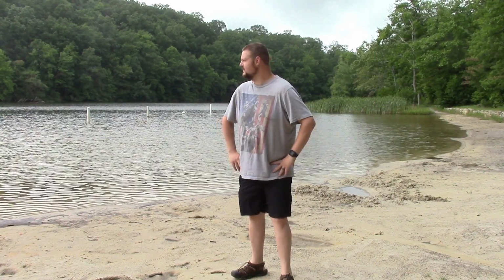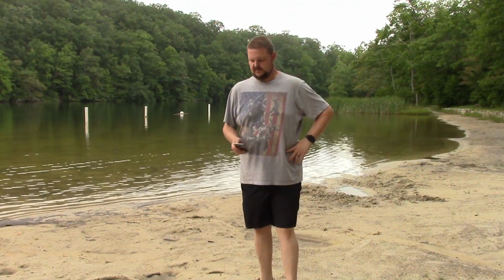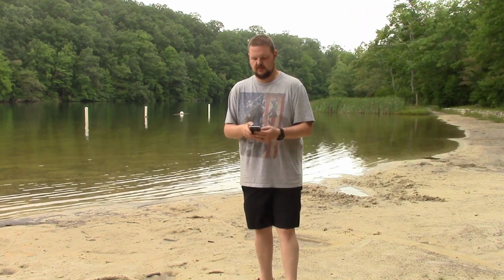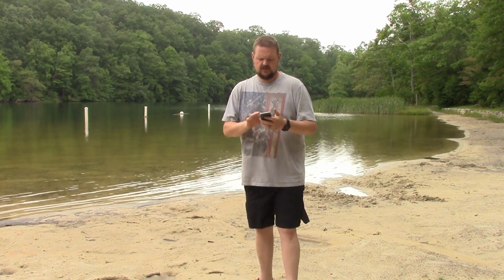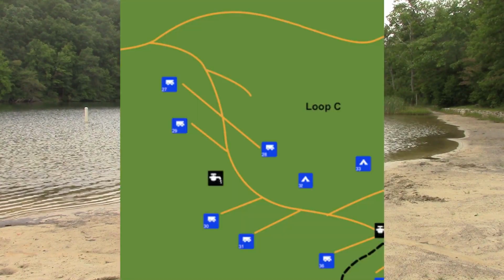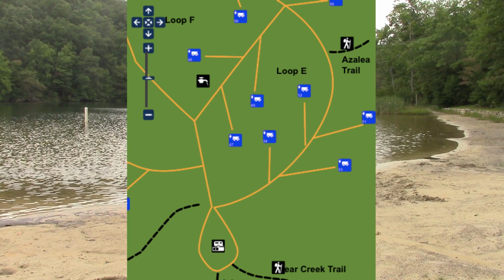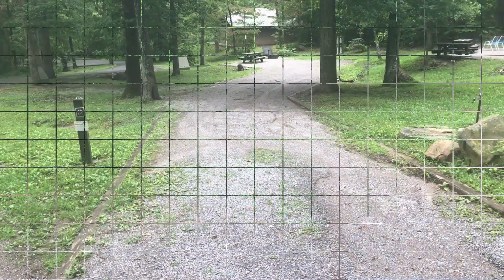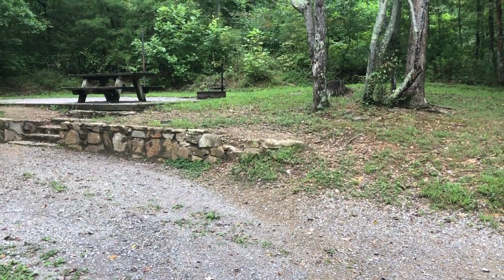Chilhowee Camground (Ocoee, TN)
One of my favorite destinations... and it's pretty easy on the wallet with electric sites at $20/night.  This cheap campground is one of the best in the area!  The road is a little steep though.  This is in my opinion the best campground in SE TN.  It is near the Ocoee River and at the top of the Mountain just next to Parksville Lake.  This is great... especially on a budget!